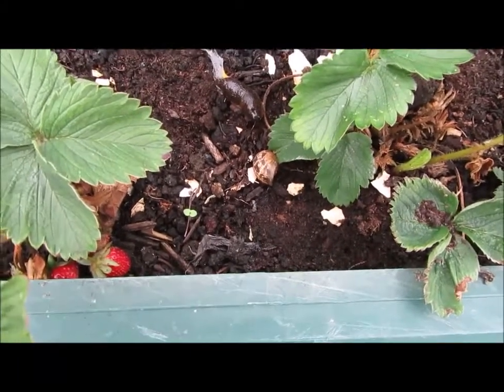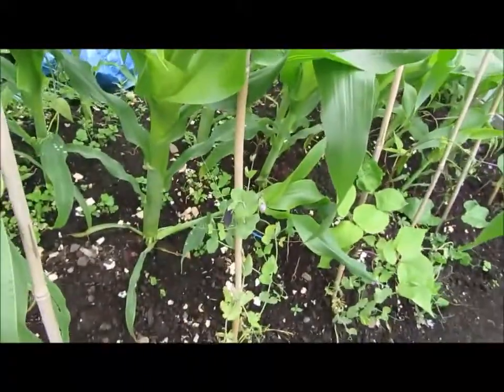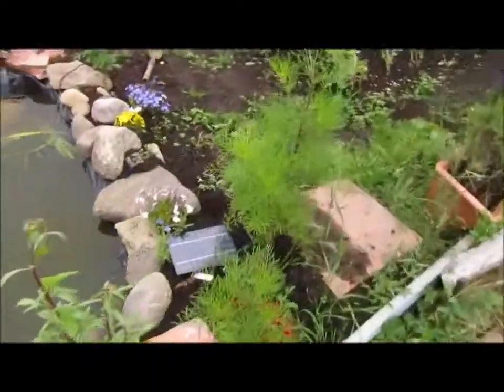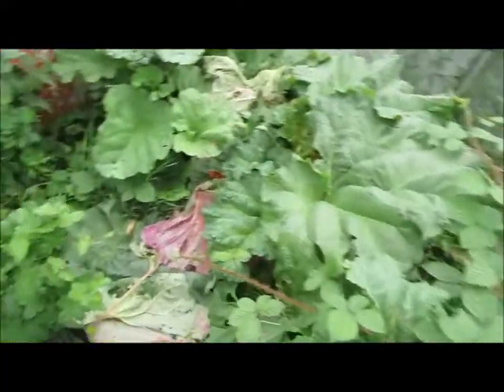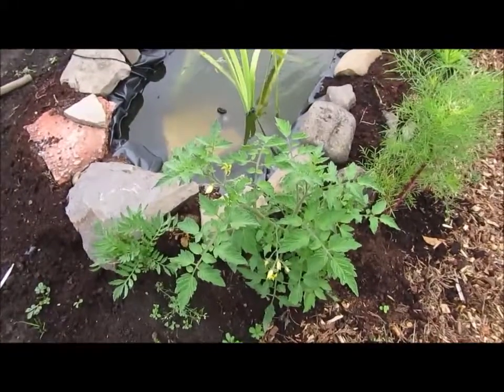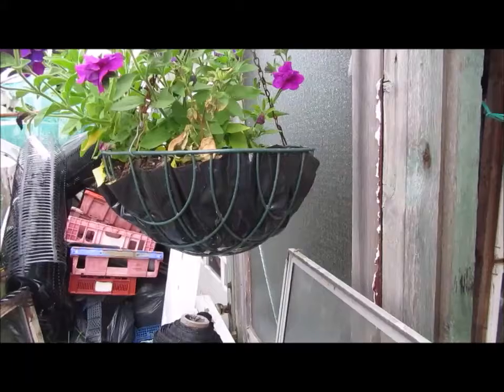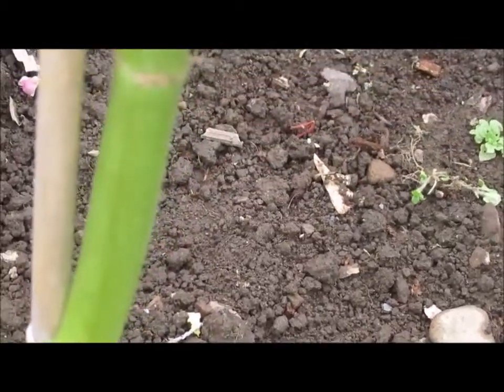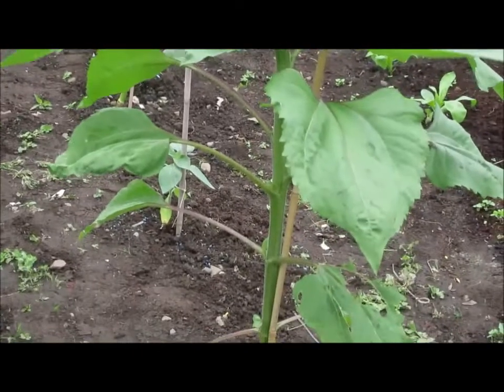Plot update for 30th June 2017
More Strawberries, a few peas and some onions and beetroot - nice to be reaping the rewards :)

The popular Facebook group "Gardening Worldwide", has now been fully incorporated into the UK Here We Grow network.
NEW!!!
Did you know that UK Here We Grow has spawned another group, dedicated to sharing recipes?